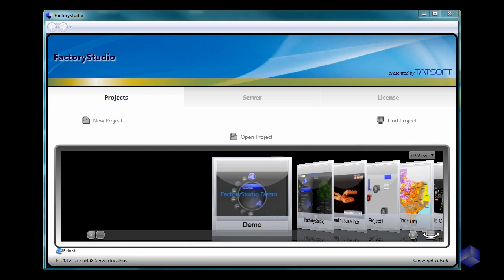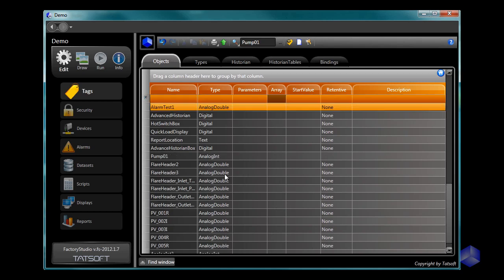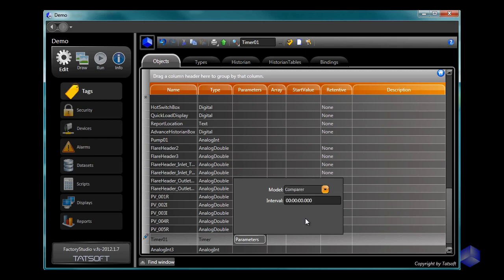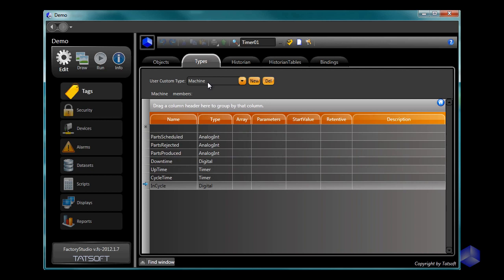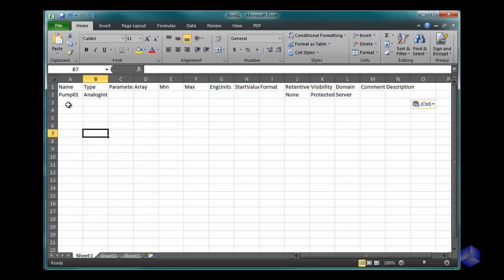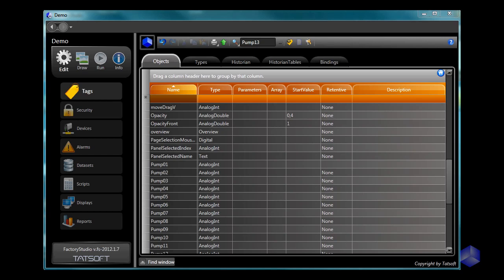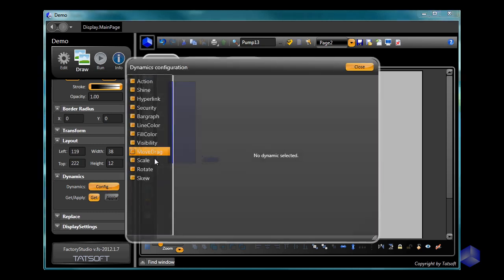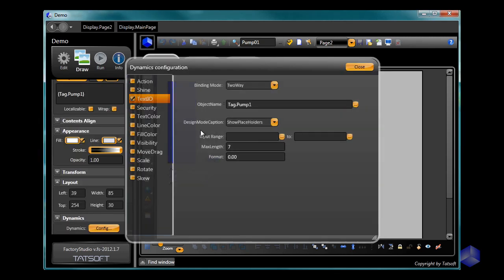FactoryStudio Tags Overview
FactoryStudio has a supports industry standard Tag conventions, and provides the flexibility needed for Users to create their own.